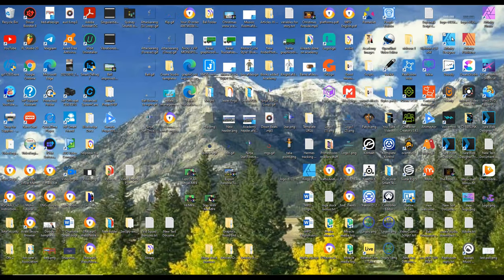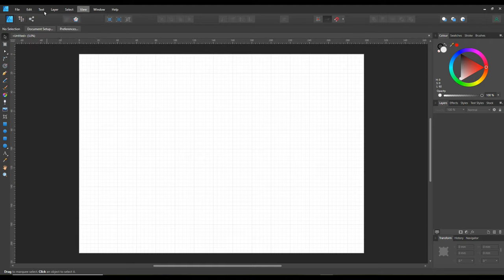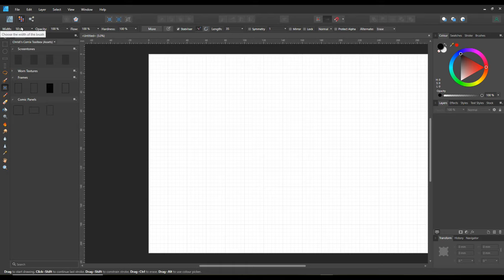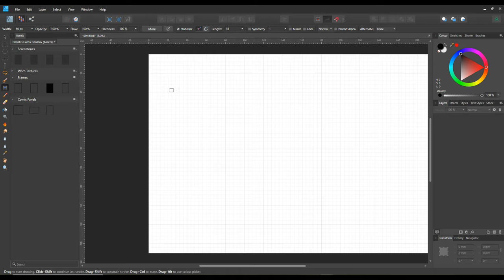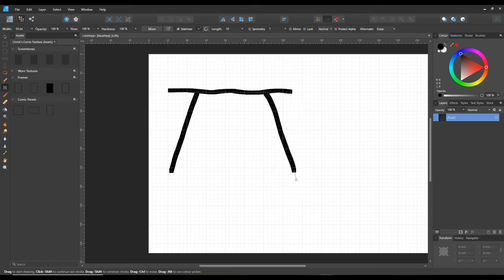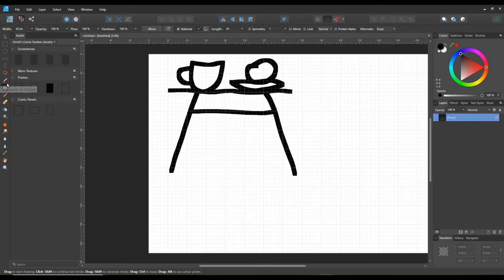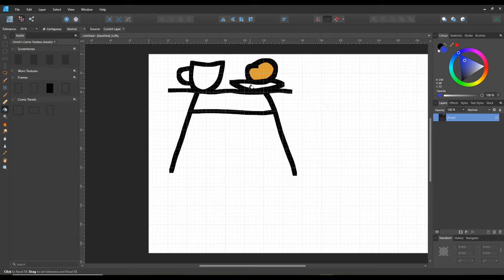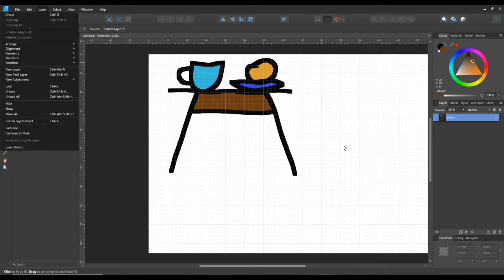Using Pixel Tool In Affinity Designer.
This is a tutorial about using the pixel persona in Affinity Designer to access the pixel tool to draw with by holding the left mouse button and dragging!